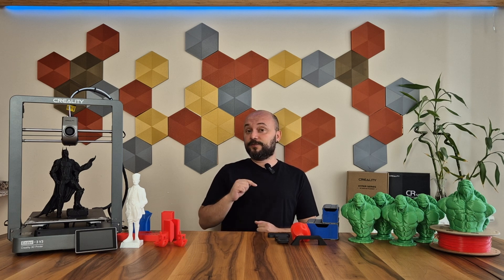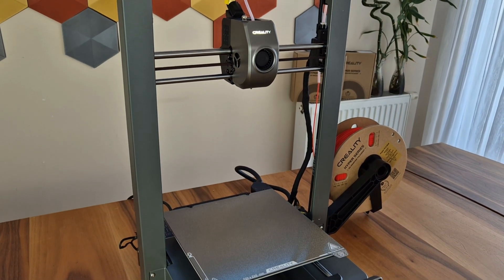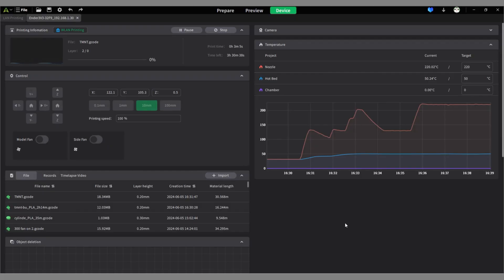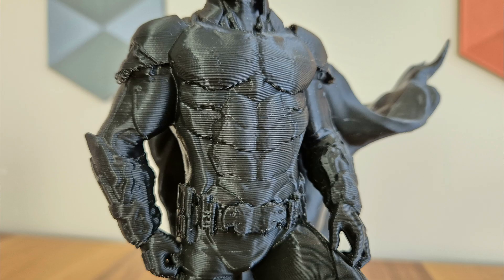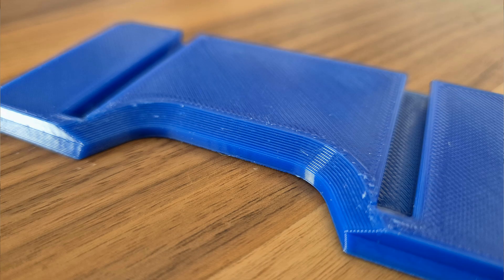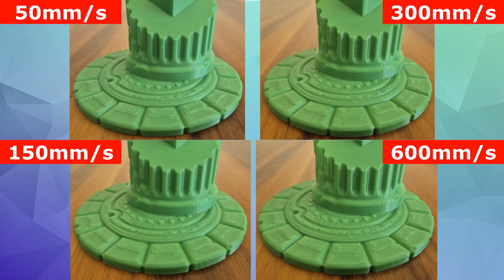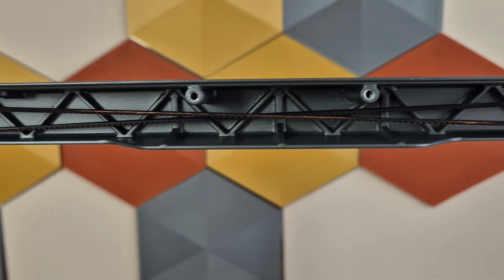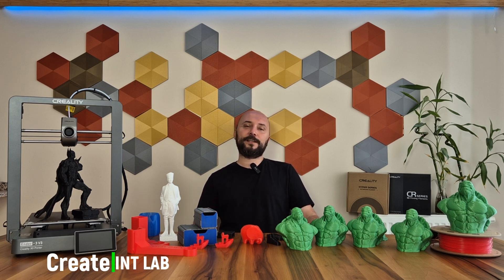Creality Ender3 V3 Review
Creality Ender3, there is a lot to say about this printer. It remains one of the world's best-selling printers. It still has users and is still being sold. Ender3 was truly a legend and this series continued with many models. Ender3 V3 surprised us all when it was first announced. Core X/Z? What is this? What good does it do? Not only that, Creality Ender 3 V3 made an assertive entrance into the market with many changes made on it. Let's see if this model, which takes its genes from a legend, can continue this legend by building on its previous successes. Enjoy watching.